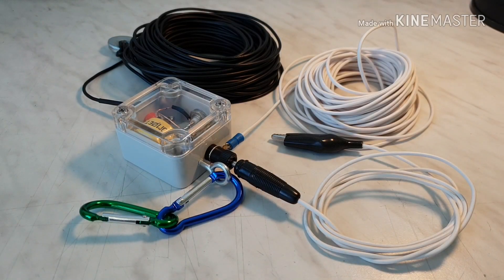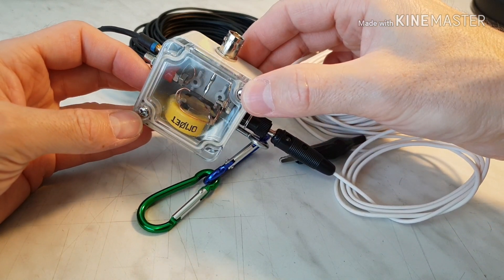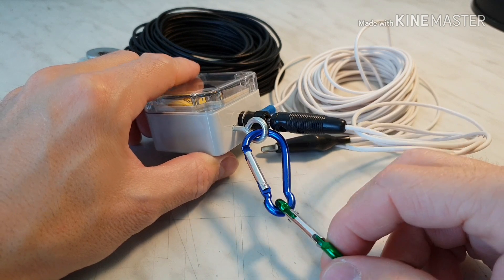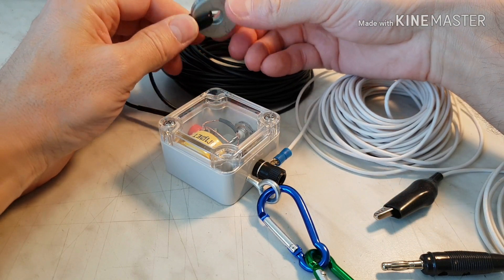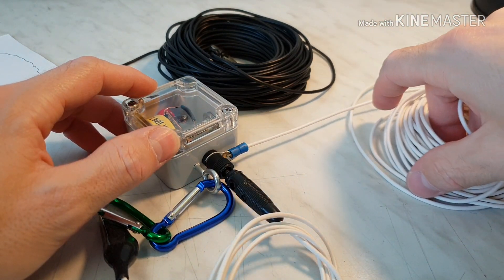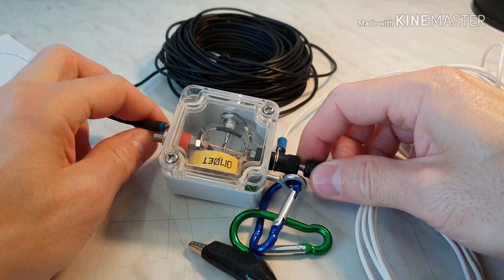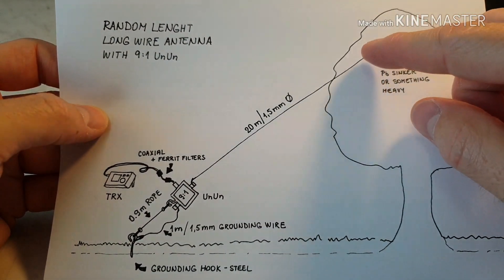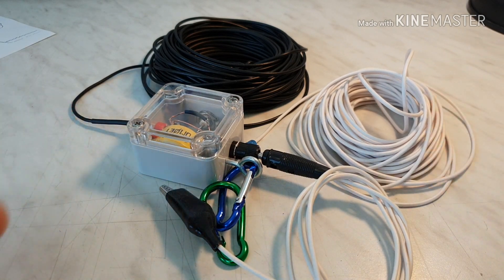Modificated RANDOM WIRE ANTENNA with 9:1 UnUn (part 2)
This is the following video of the Home made Random Wire Antenna with 9:1 UnUn. I did make a few modifications on it.

Thank you very much for watching my videos! 73 Paul OM0ET